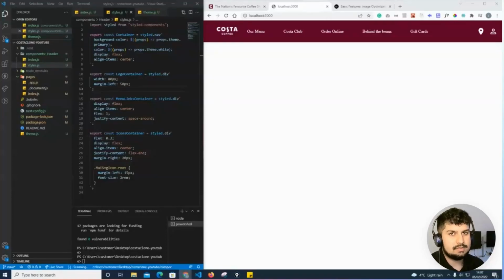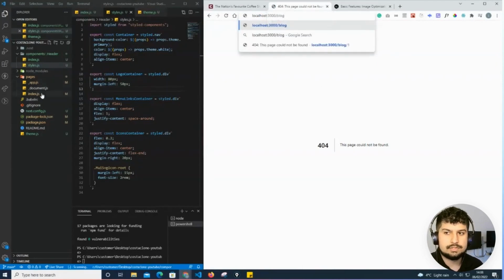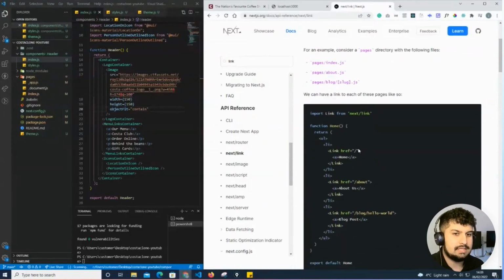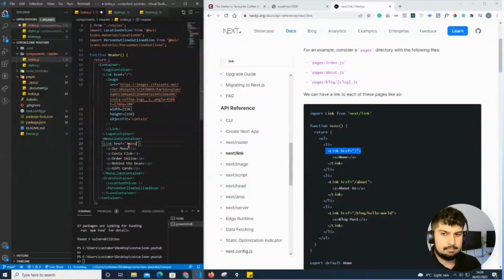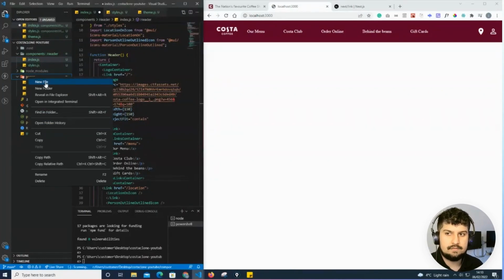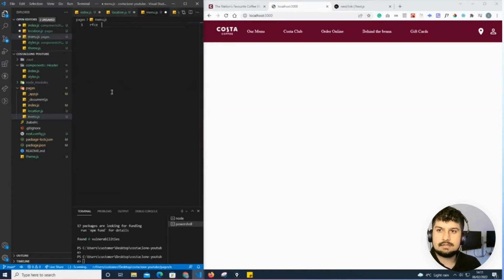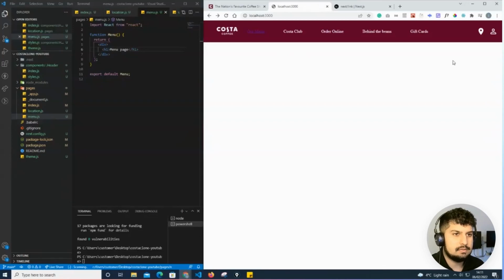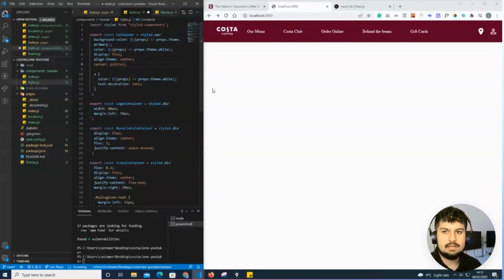4. NextJS Routing, Creating a new page & Intro to the next/link tag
In this video, we'll cover how to create new routes in our NextJS application, and how to link to them using the next/link component.